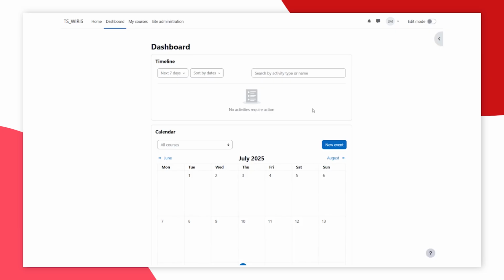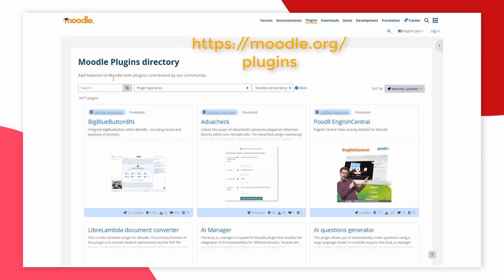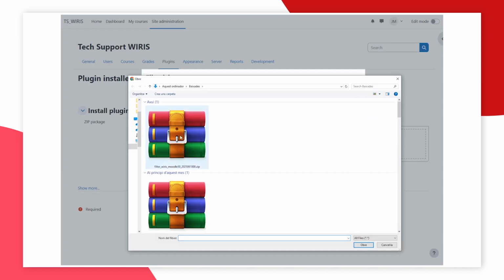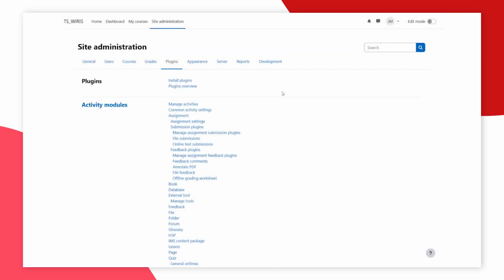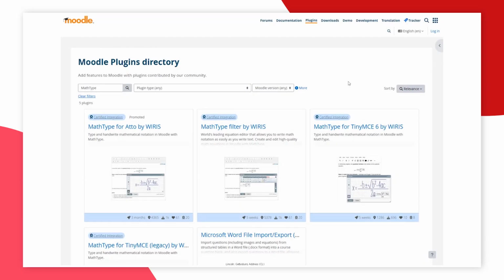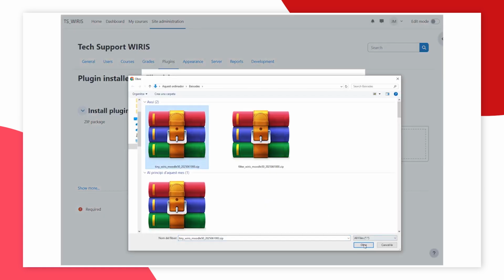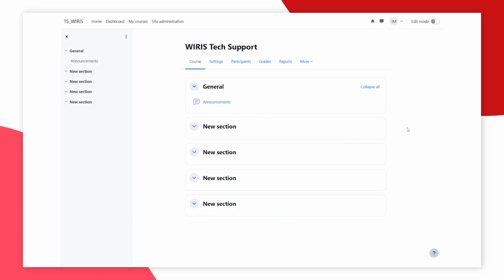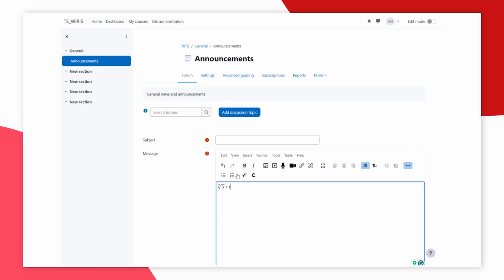How to add MathType into your Moodle account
Learn how to add MathType editor in a Moodle environtment, to create, edit, and insert mathematical equations into your courses, assignments, quizzes, and other learning content.

In this step-by-step tutorial, you’ll see how to access the MathType equation editor from your Moodle account and easily add professional-looking math and STEM notation without needing to write code.

Discover how MathType integrates with Moodle and makes it easier to include mathematics in your online courses!

Learn more about MathType and its LMS integrations on the Wiris